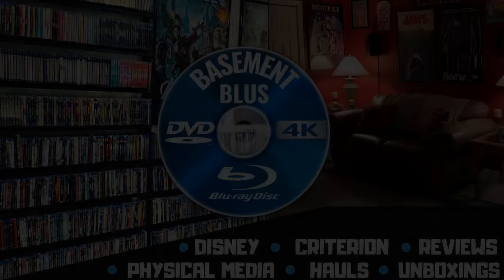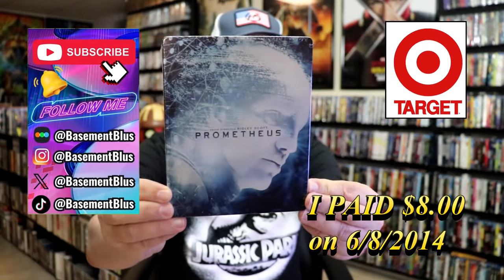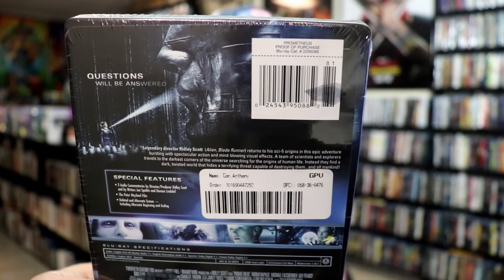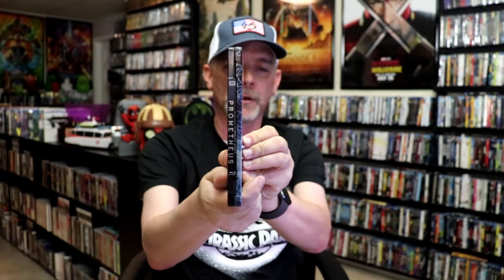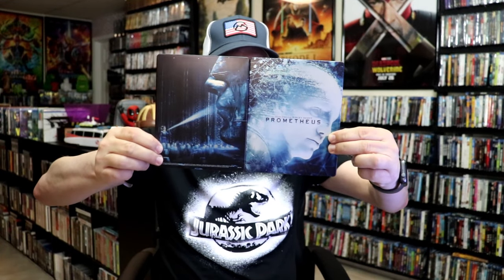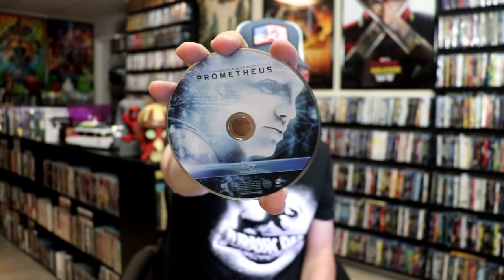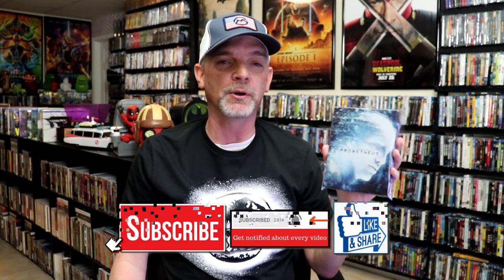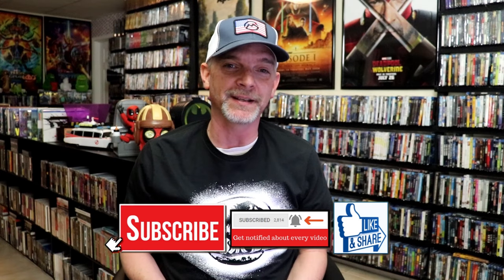Prometheus Target Exclusive Blu-ray Limited Edition MetalPak | Released June 1, 2014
Check out the Prometheus Target Exclusive Blu-ray Limited Edition MetalPak!